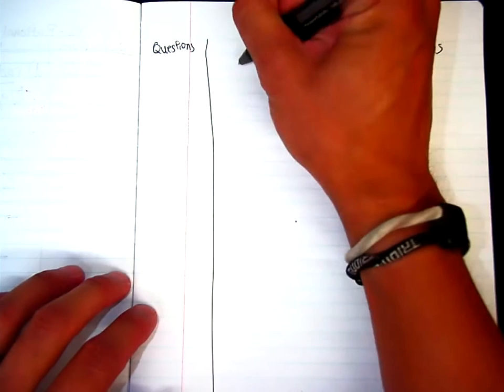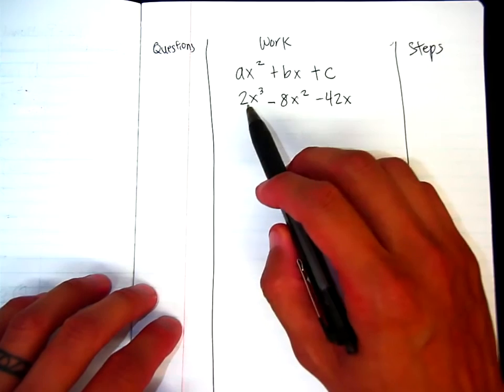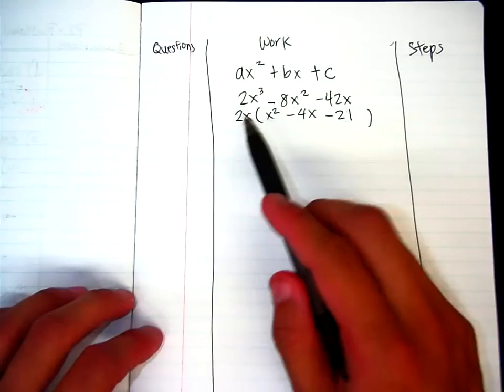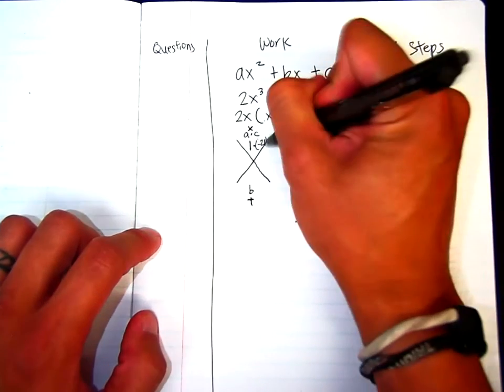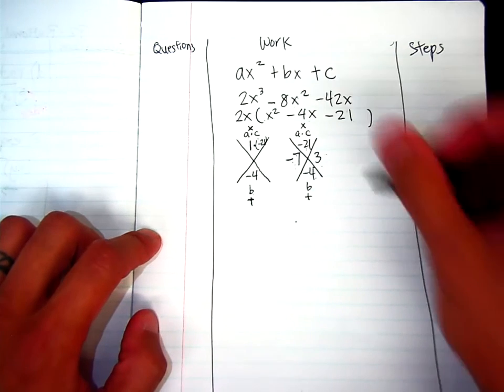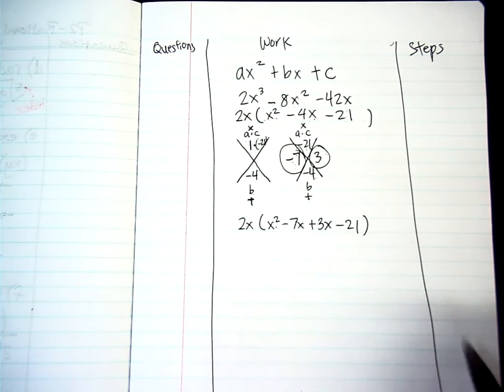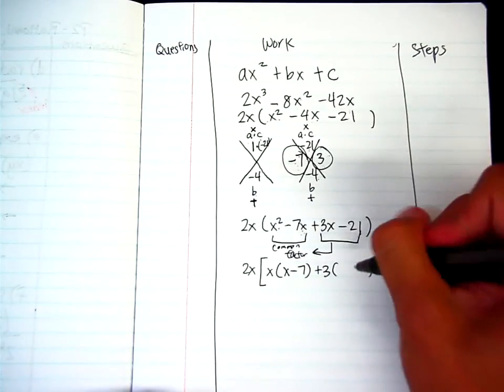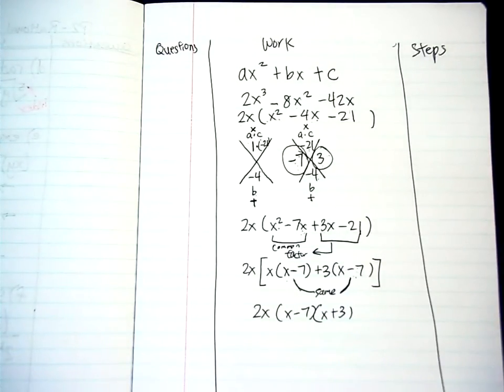[Alg2/Trig] 9/8/14 Factoring (Diamond) PART 1